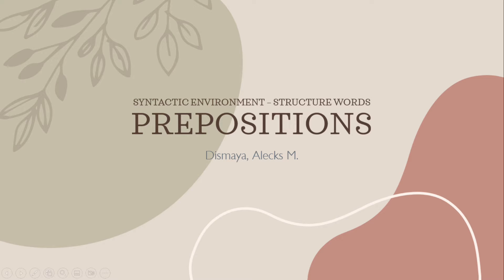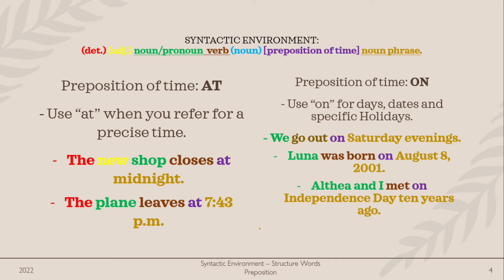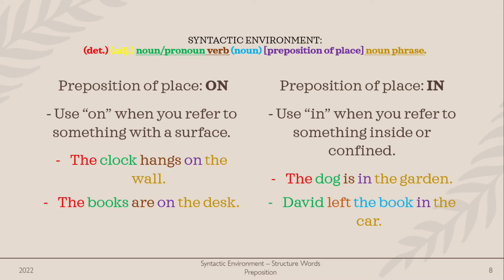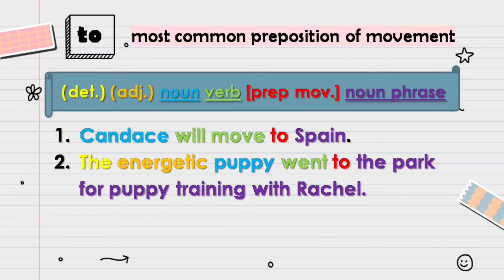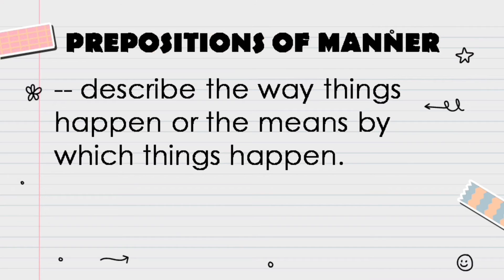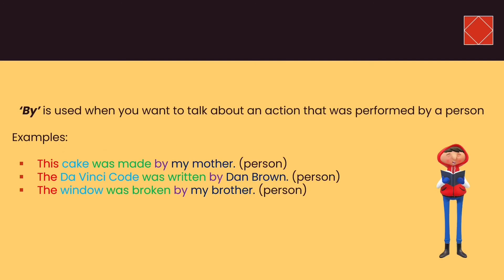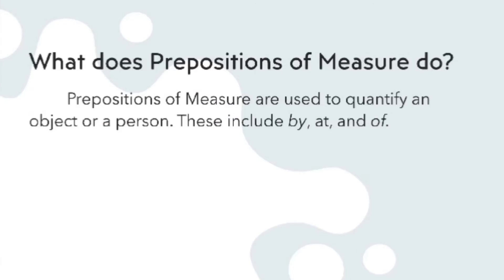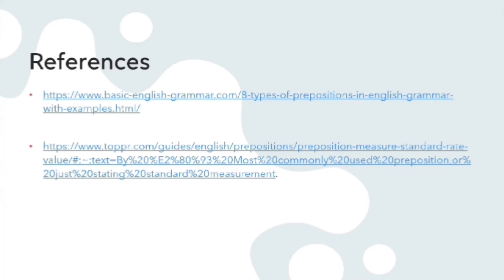3B - Syntactic Enviroments of Prepositions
This is a video presentation of my students (ABEL 3B) for ELS 107.